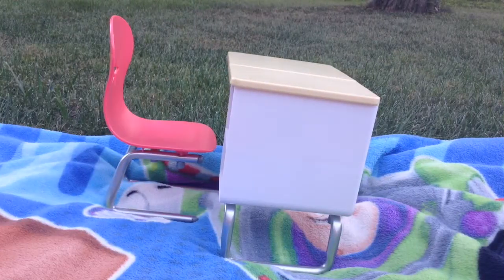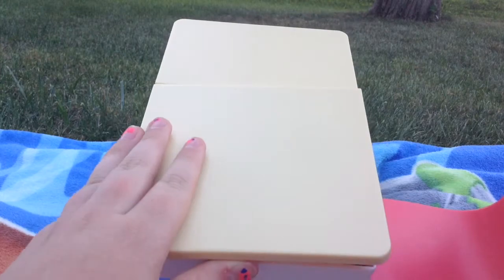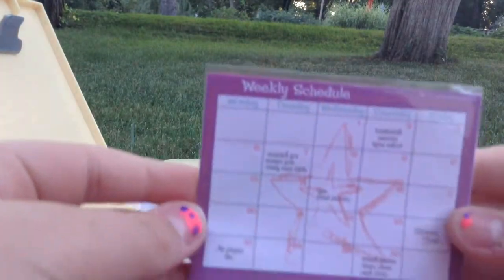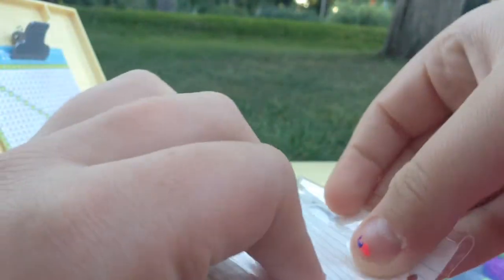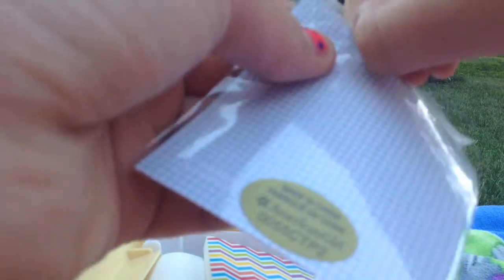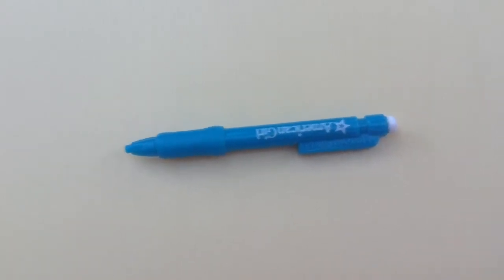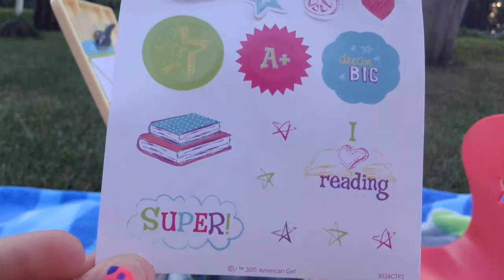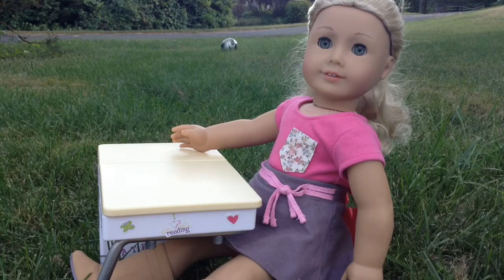American Girl Desk Review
Hope you enjoy this video. Bye!!😊